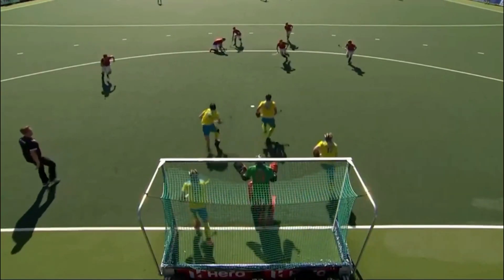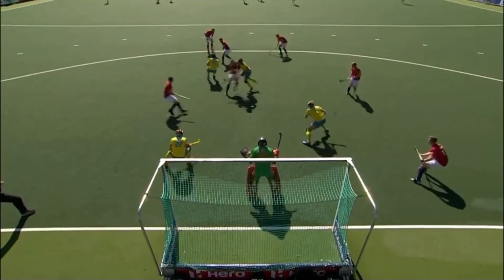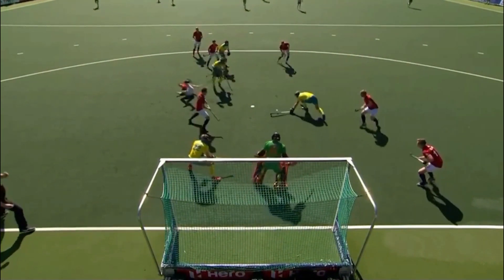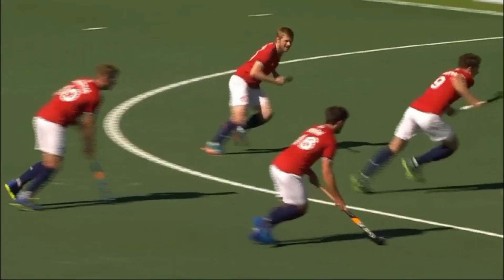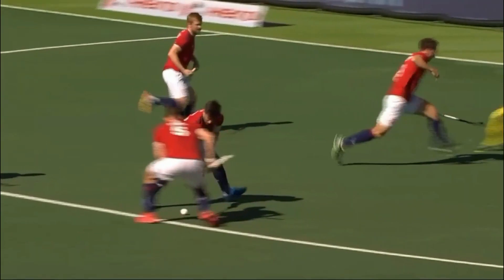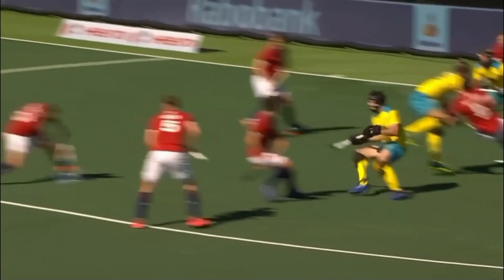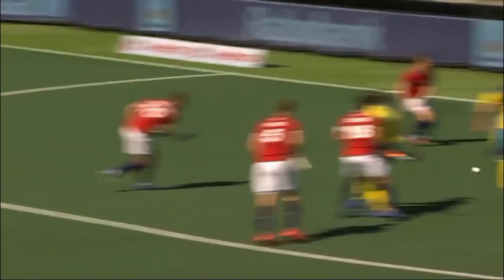Penalty Corner vs Penalty Stroke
The explanation follows the video clip of the incident.